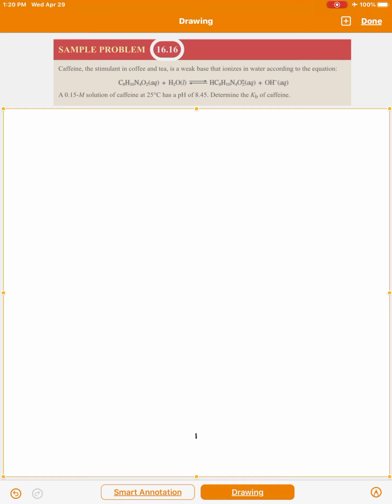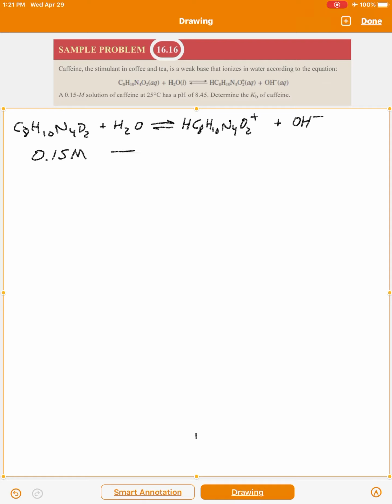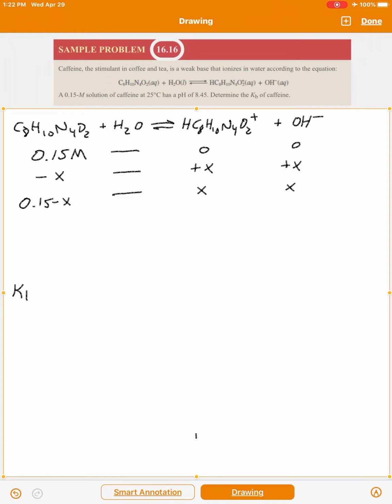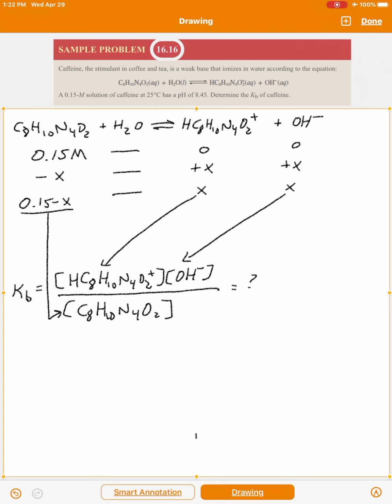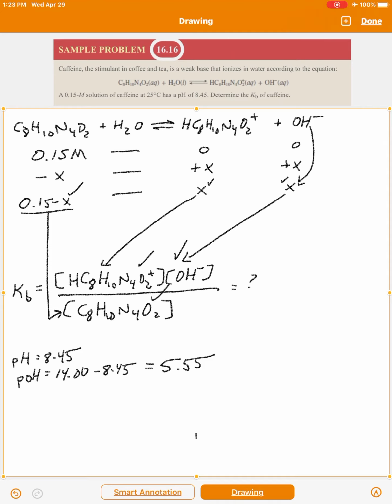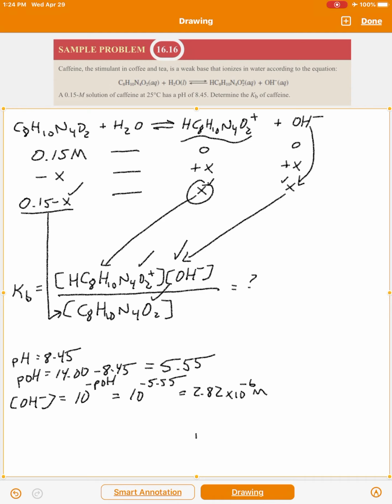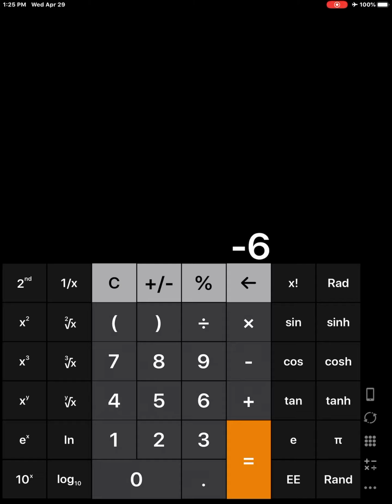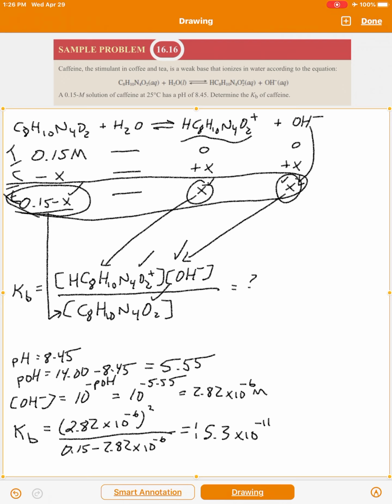eBook Sample Problem 16.16